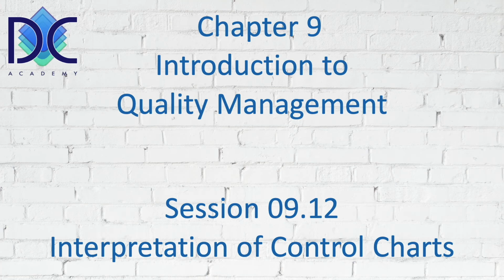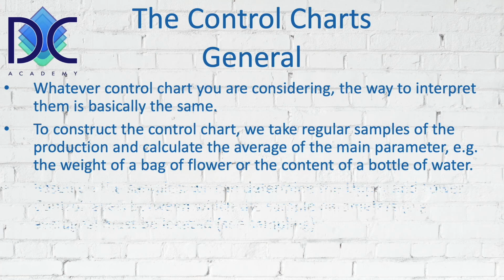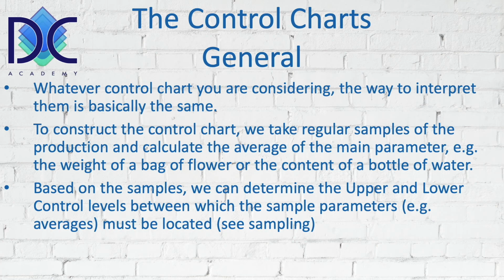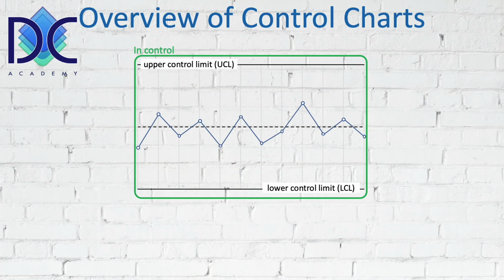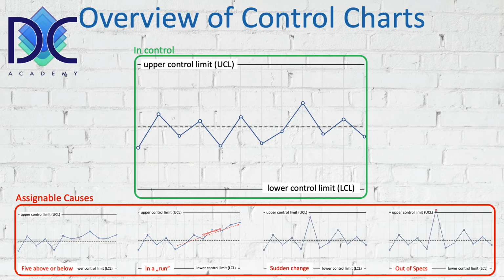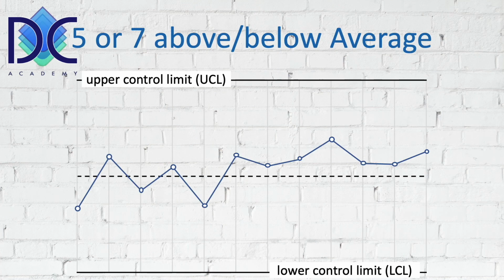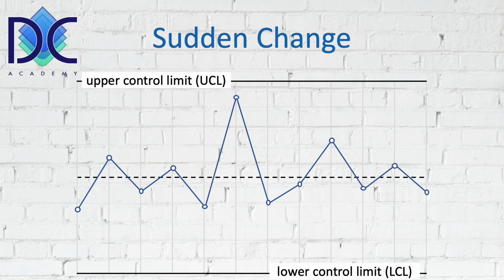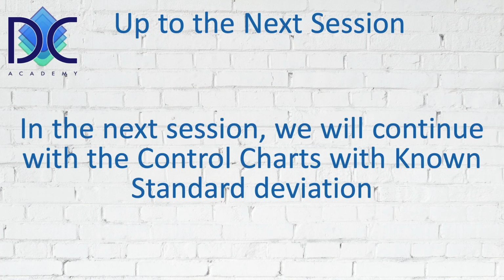Quant 09.12 - Interpretation to Control Charts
Quant 09.12
Interpretation to Control Charts